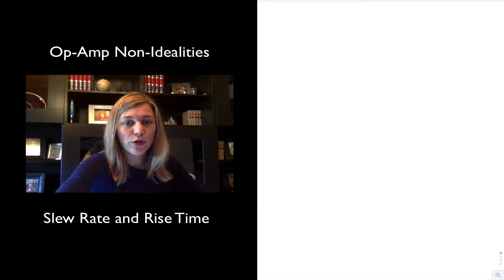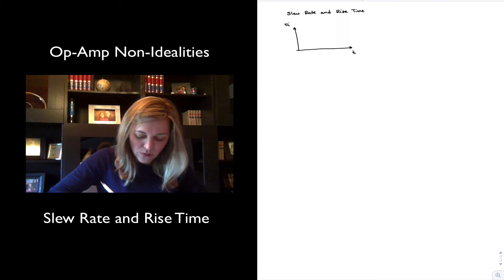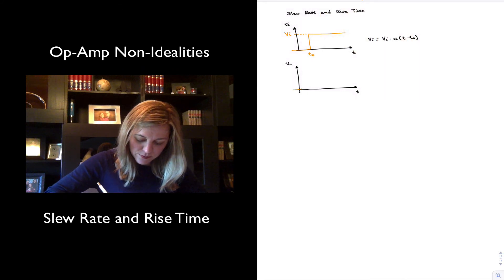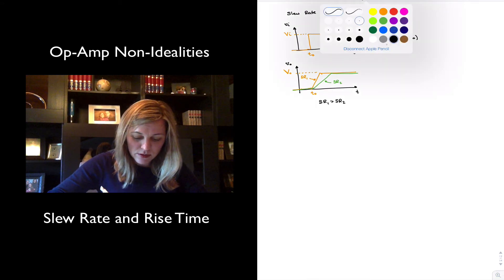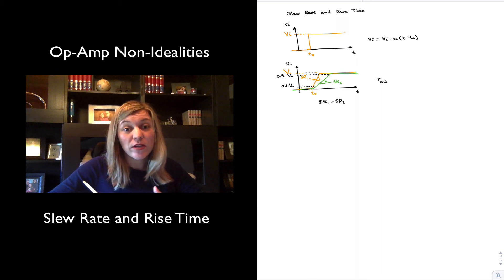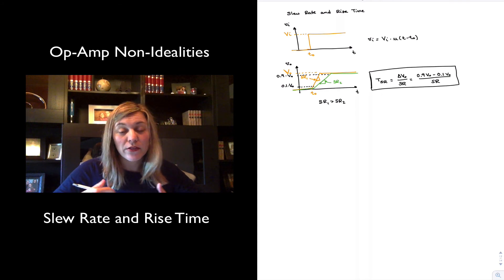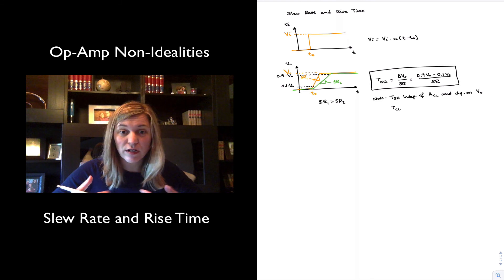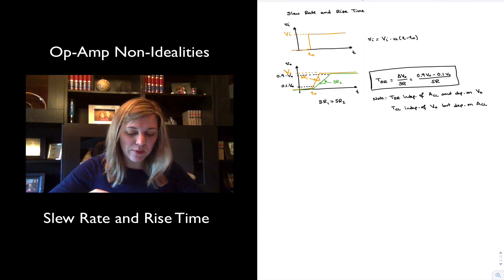Slew Rate and Rise Time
Relationship between slew rate and rise/fall time in amplifiers